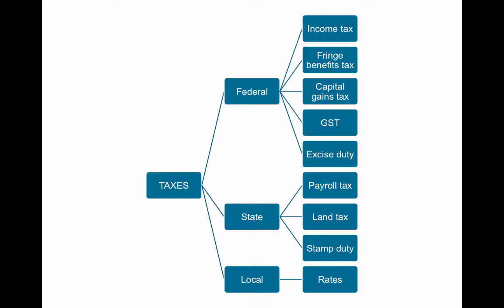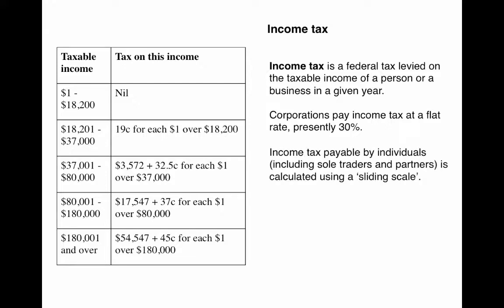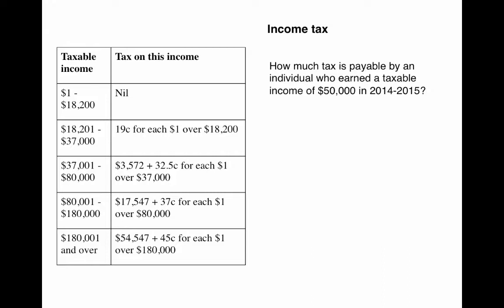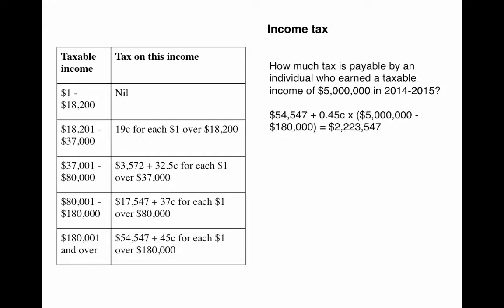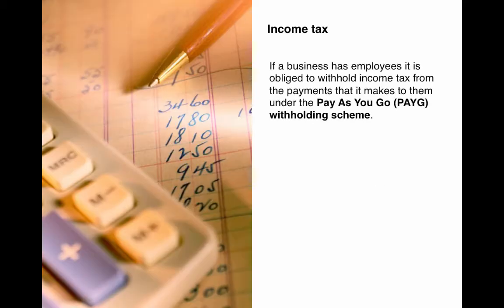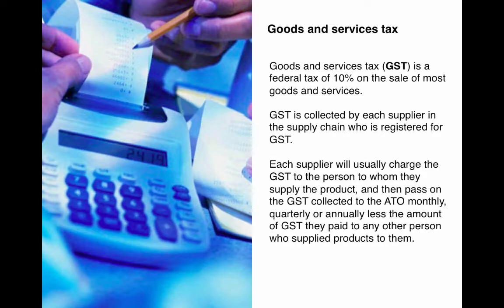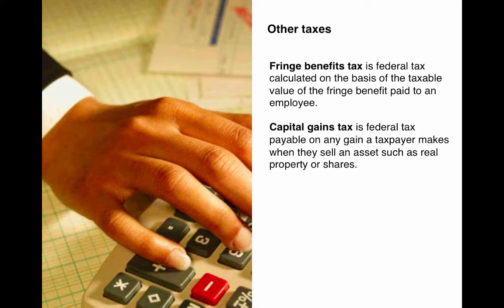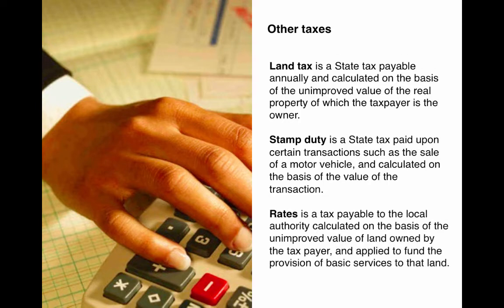Business Law 10.3: Paying Tax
What are the various types of tax payable by a business in Australia?

Table of Contents:

00:00 - Business Law 10.3
Paying tax
00:01 -
00:36 - Income tax
01:00 - Income tax
02:05 - Income tax
03:03 - Income tax
03:28 - Goods and services tax
04:02 - Other taxes
04:51 - Other taxes
05:42 -